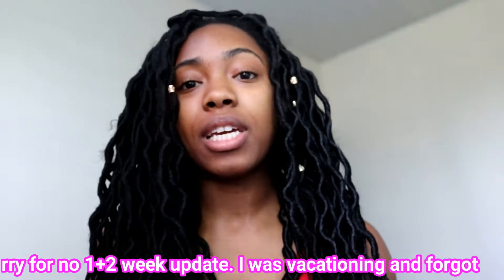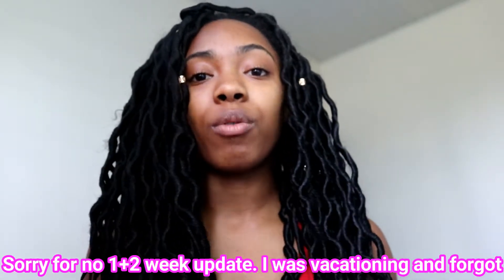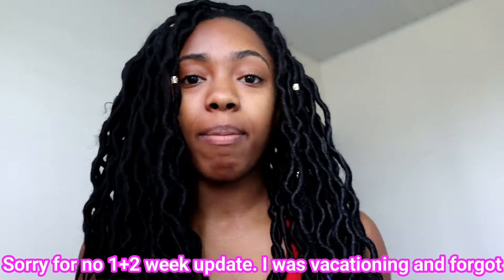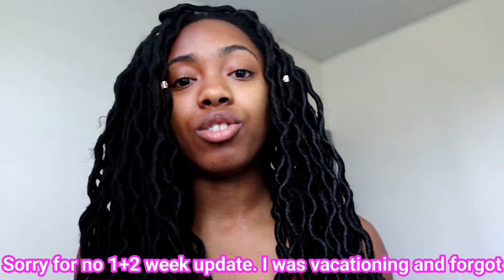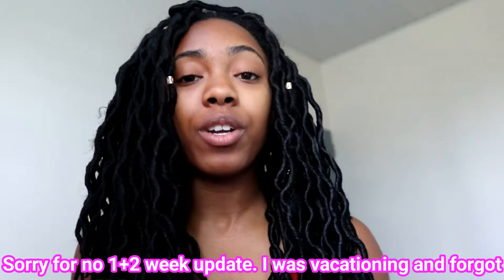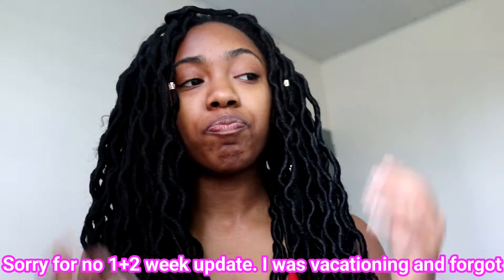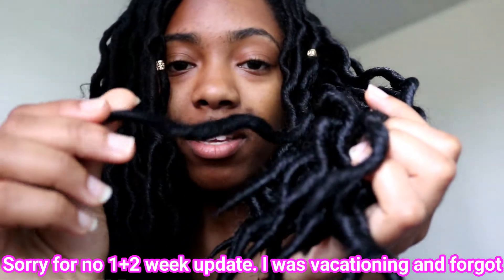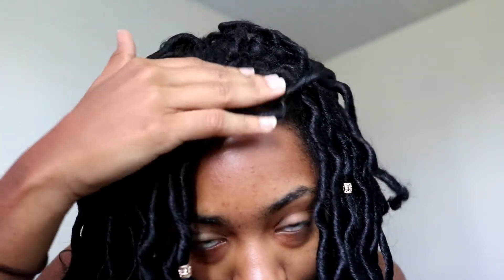NATTY GODDESS DREADLOCKS 1+3 WEEK REVIEW